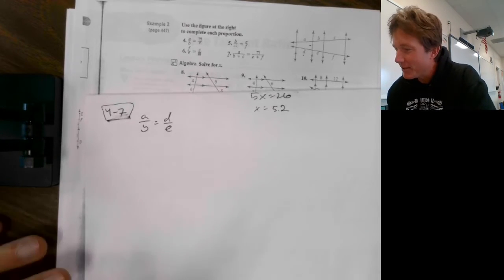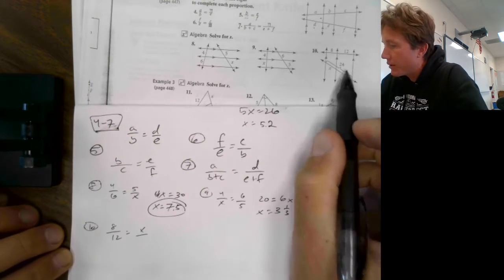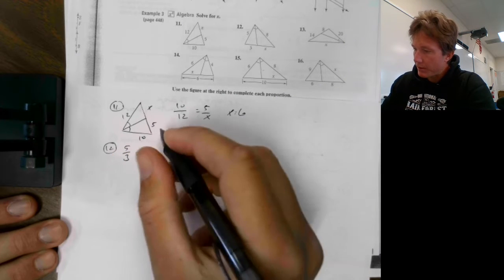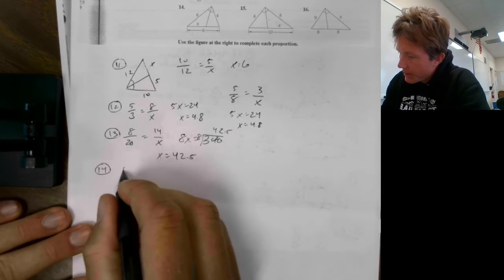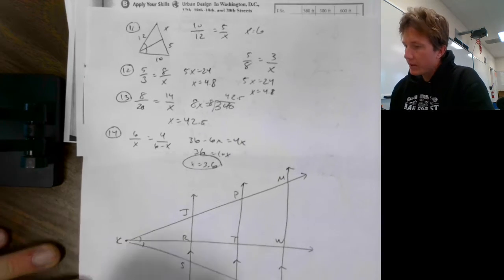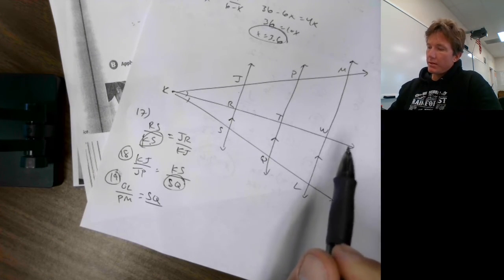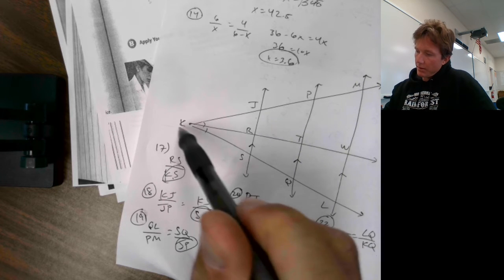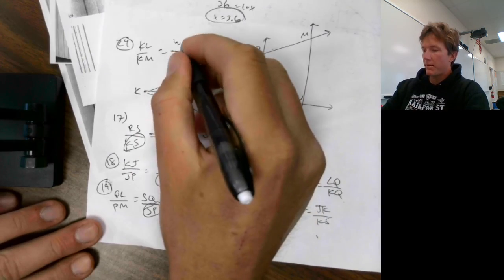8 5 Proportions in Triangles tutorial 2